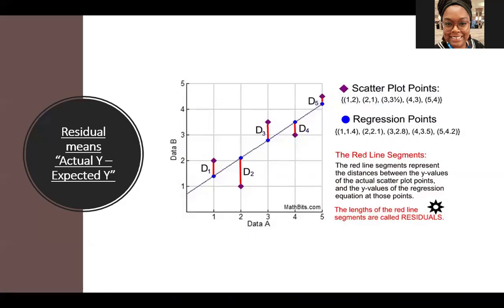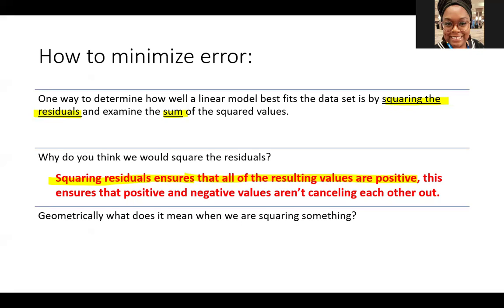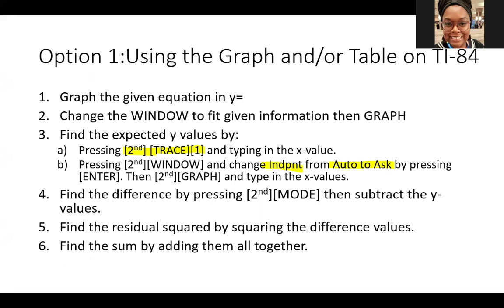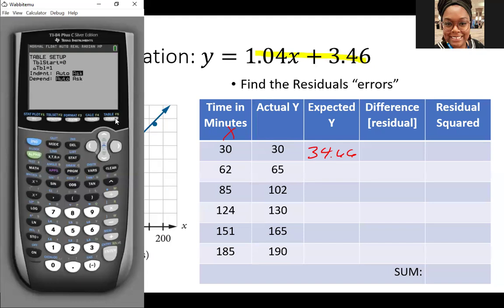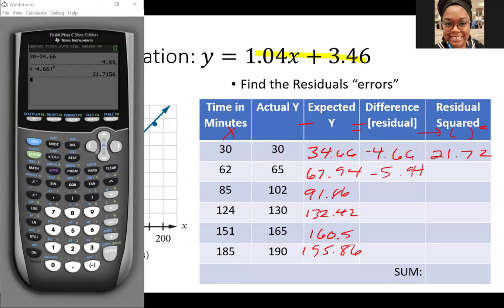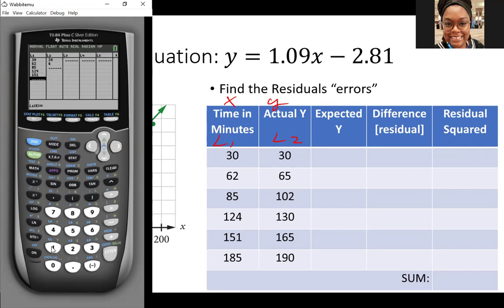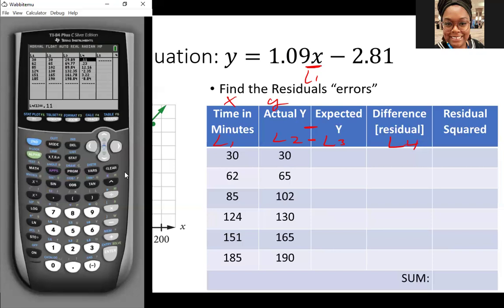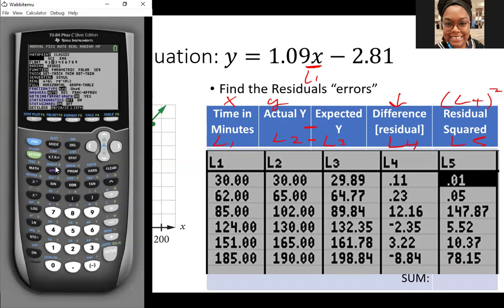1A.4 Part 1 Understanding Error and Defining Residuals